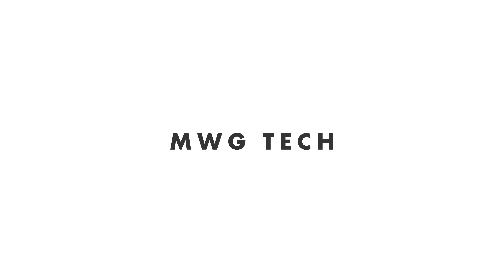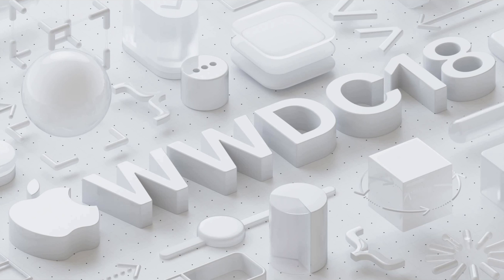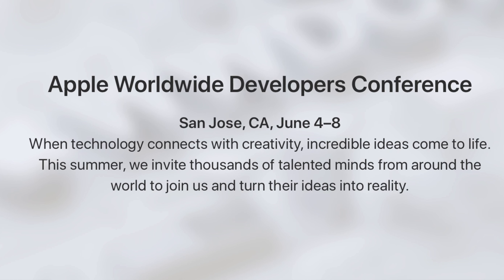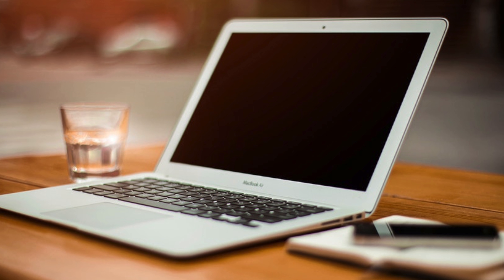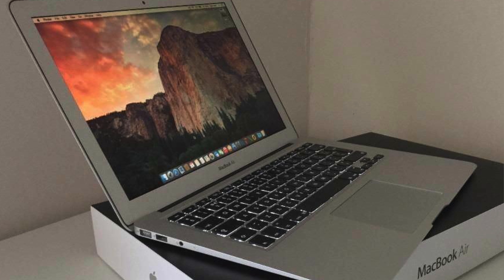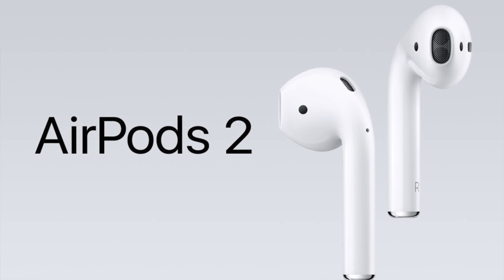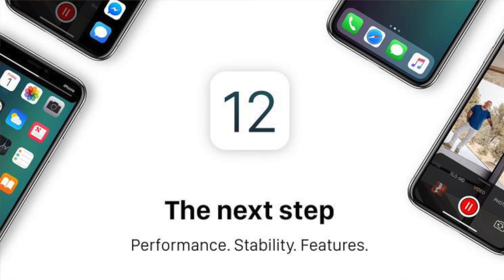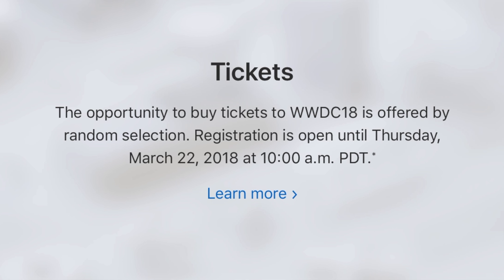Apple Announced WWDC18(iPad Zero Bezels, Cheaper MacBook Air, and More!)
Another Apple Keynote is Coming up in June...

Make Sure You LIKE The Video if you enjoyed!

Thank you MWG Family!

My Other MWG Channels!

LTC: LVewoWXZYWbz2DiXmcKrRVo5p1b2M5W67Y
BTC: 1M67ypnQeP69rwr4Kim9xhrqnzxdSor8ho
BCH: qrp3f6x5c6rany9p8ewvl78ejlg7knaugsq7jkumwj
ETH: 0xb2363169f83951da880F1CAC03A7B9FDeB1558C1